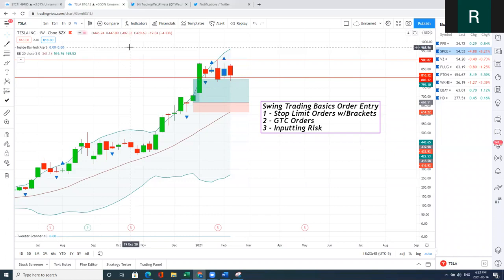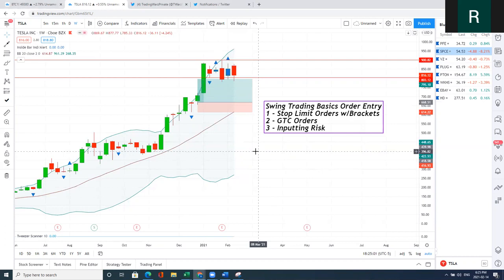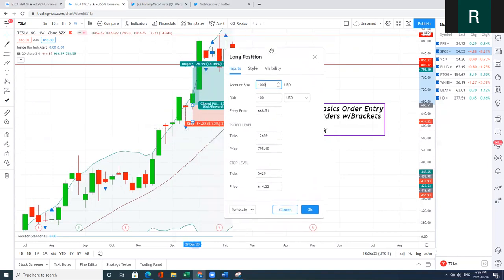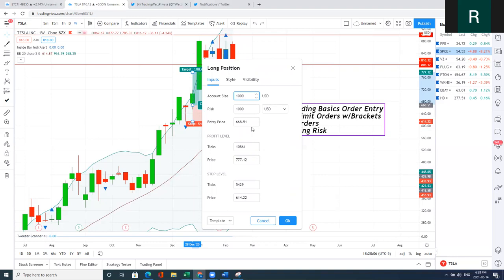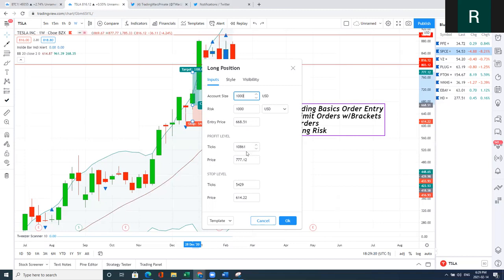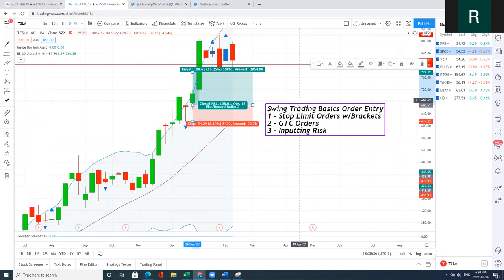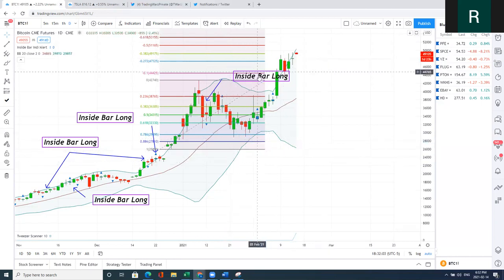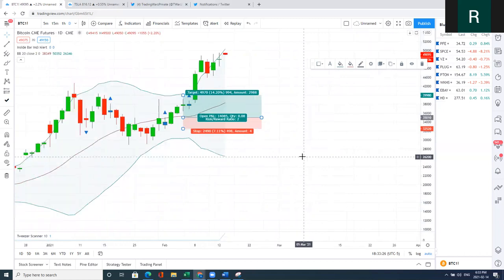＊How to input Swing Trades in your broker＊ Free Swing Trade Strategy on TSLA and BTC